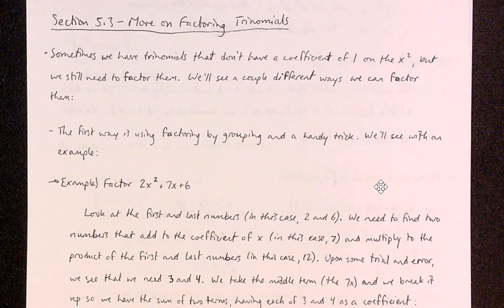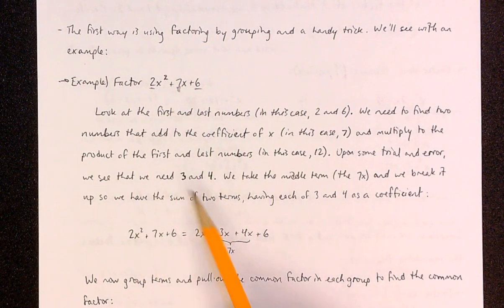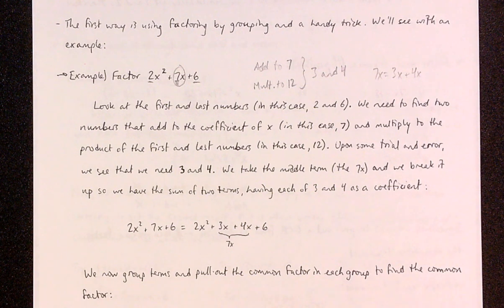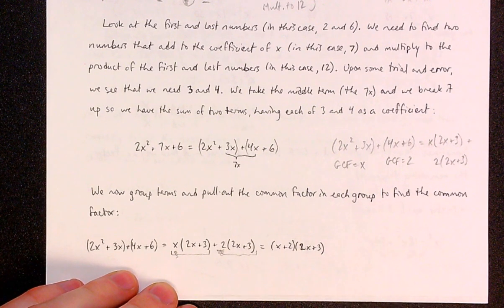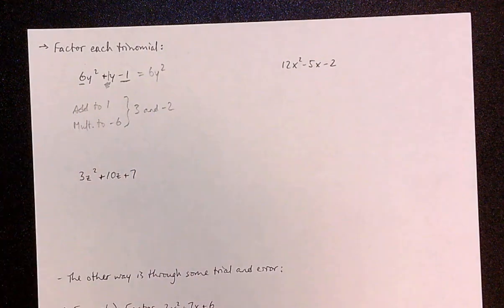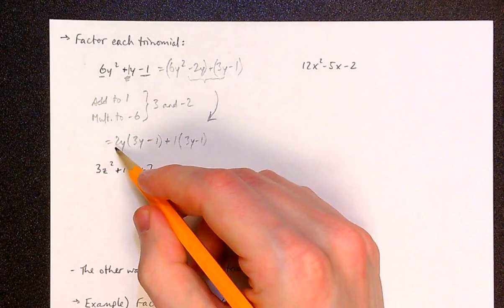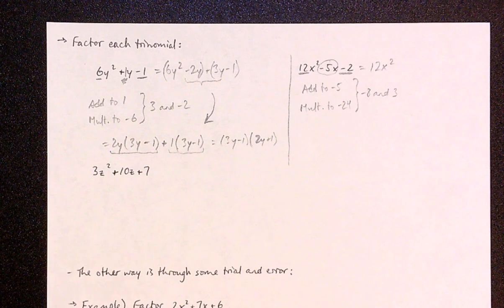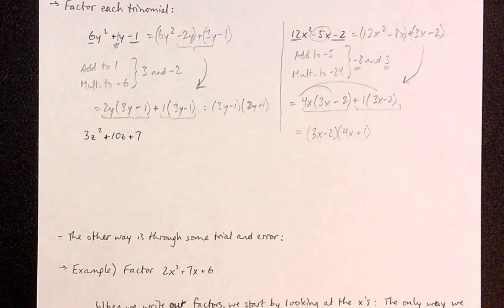Introduction to Algebra - More Factoring Trinomials Part I